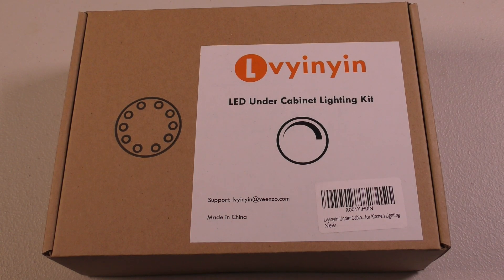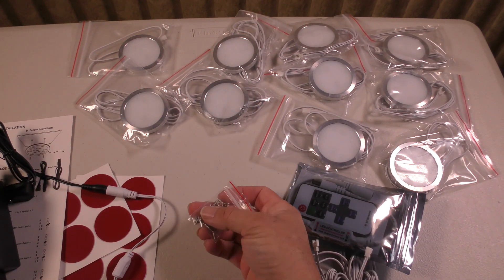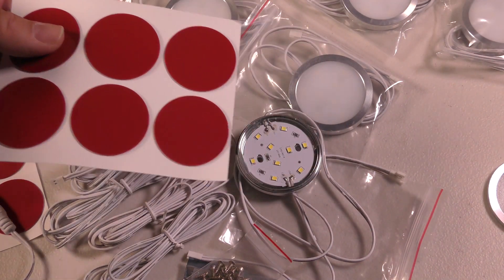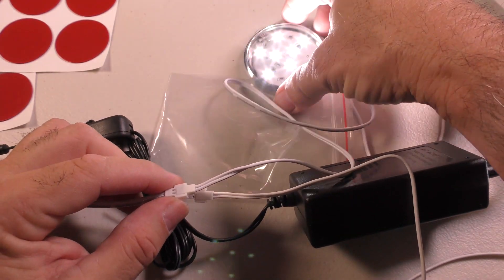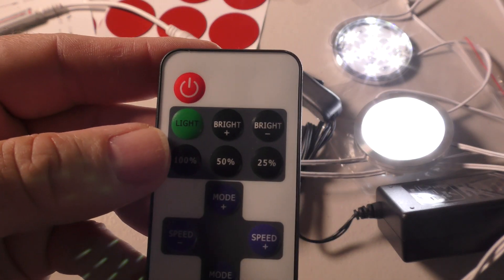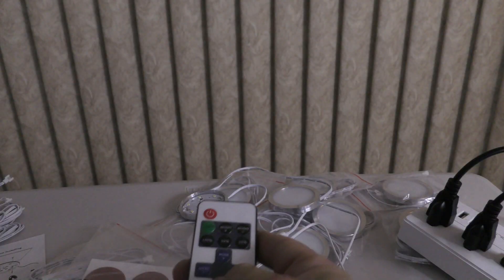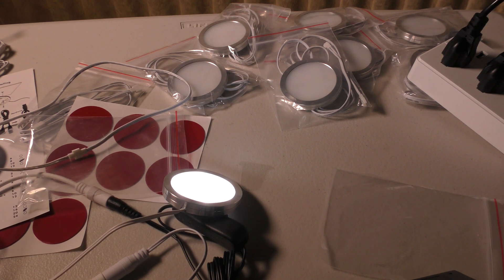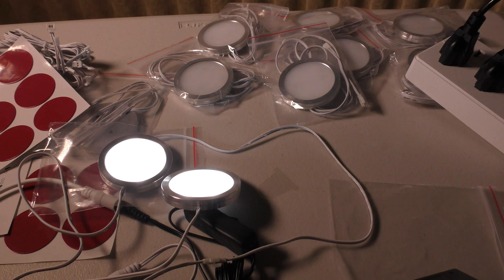Lvyinyin Under Cabinet Lighting Kit Puck Lighting REVIEW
Lvyinyin Under Cabinet Lighting Kit, Dimmable Wireless RF LED Control, Linkable Puck Lights, AC 120V to DC 12V Adapter, Hardwired or Wall Plug, 10 Lights, Daylight, White Cable, for Kitchen Lighting